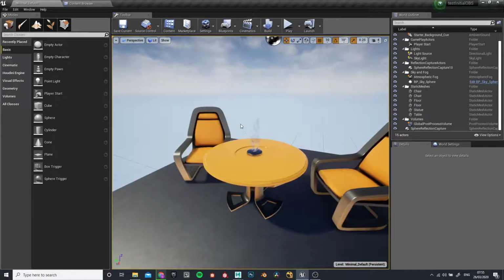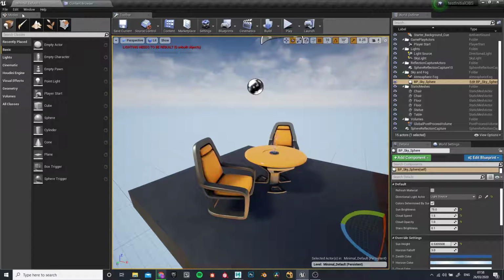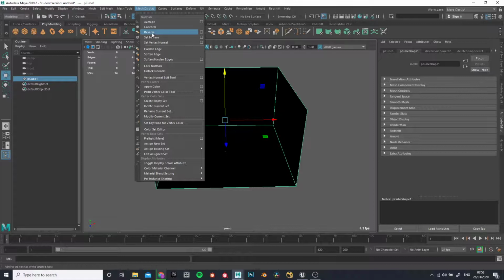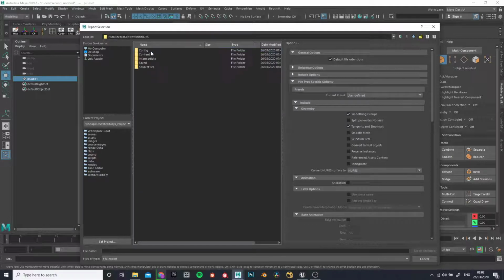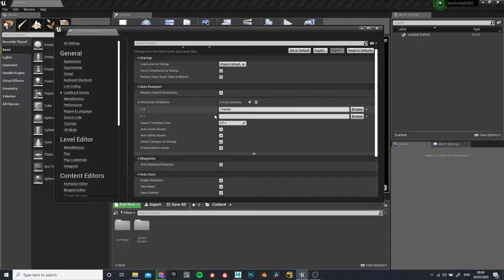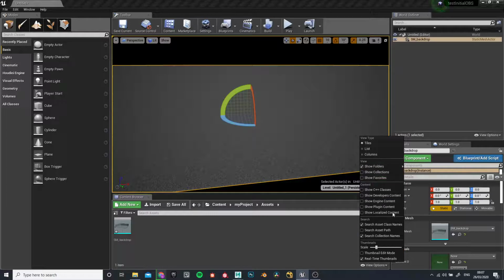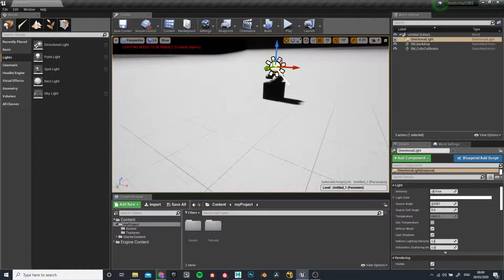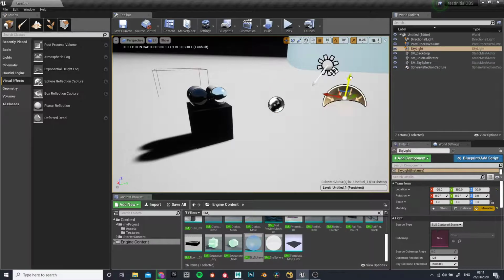SUBSTANCE- UE4 Workflows part_01